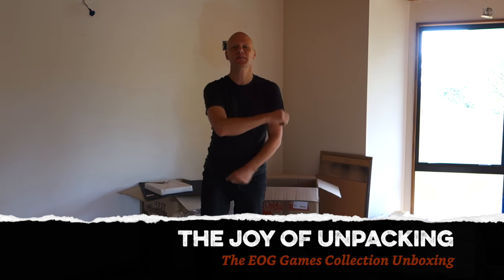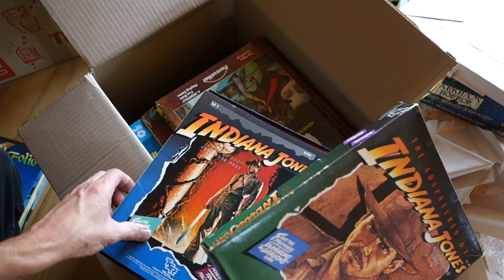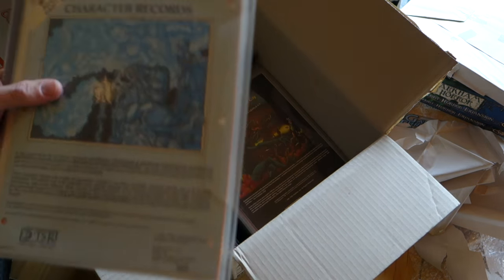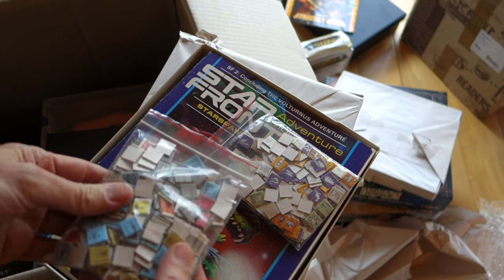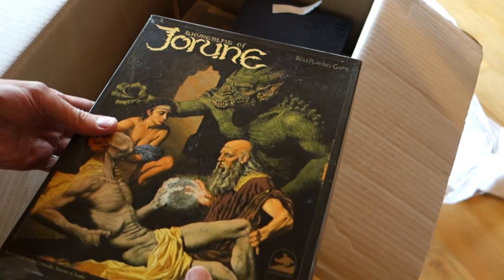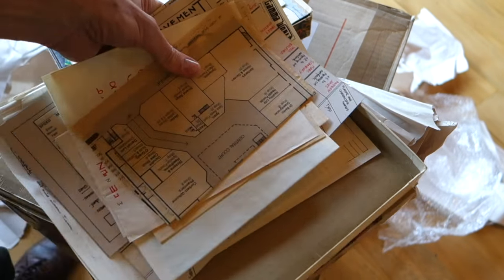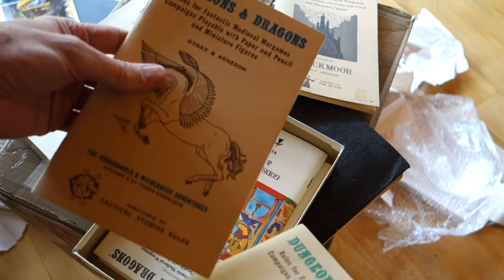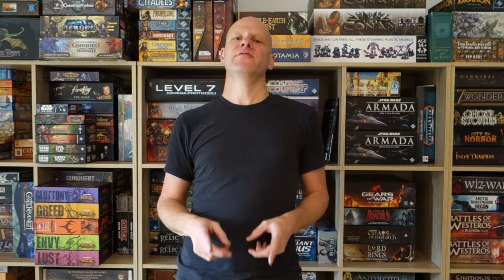The Joy of Unpacking: Episode 5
The Esoteric Order of Gamers brings you the last Unpacking video, and this time we're looking at some of the old classic roleplaying games from the 70s and 80s.

to find essential quality content for the gamer who loves immersive, thematic tabletop games - including over 260 rules summaries and reference sheets for popular games.